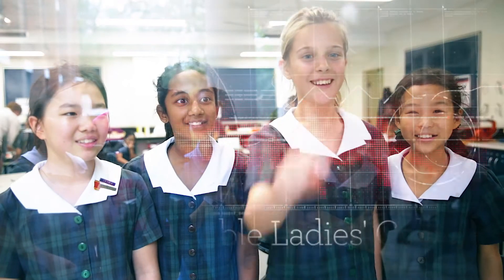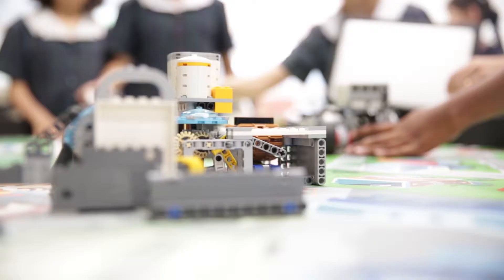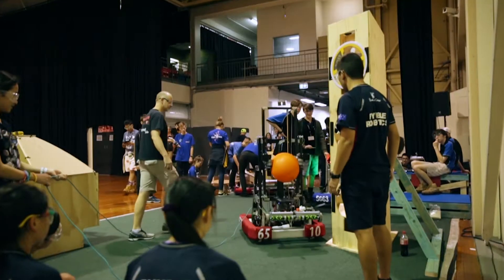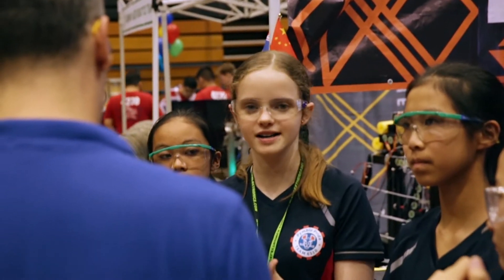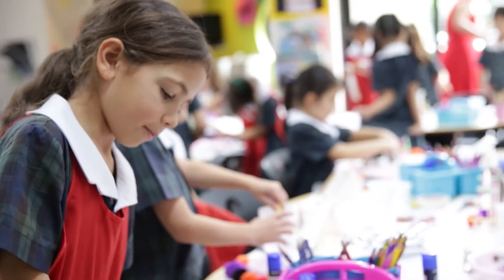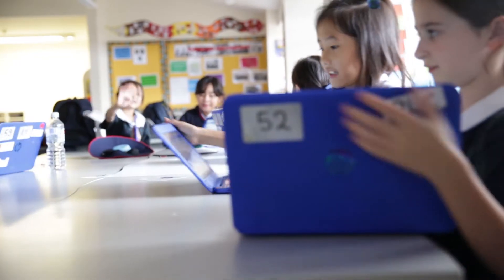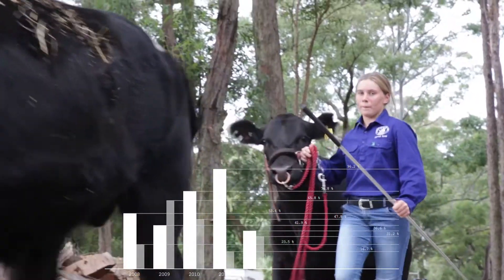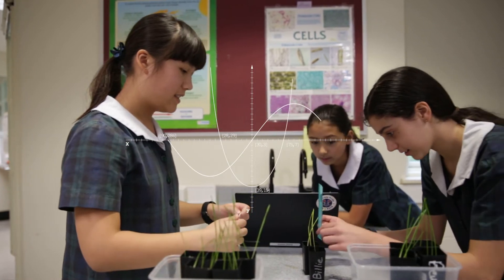STEM Program K-12 | Pymble Ladies' College